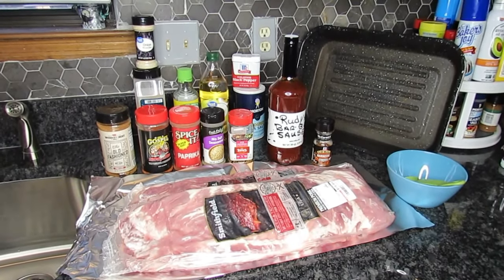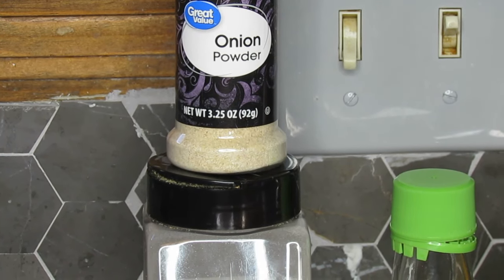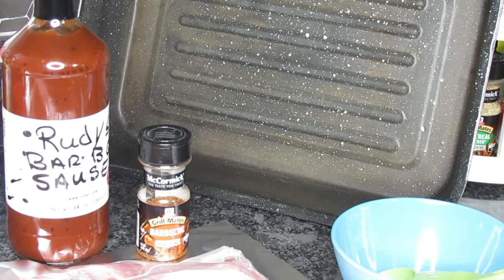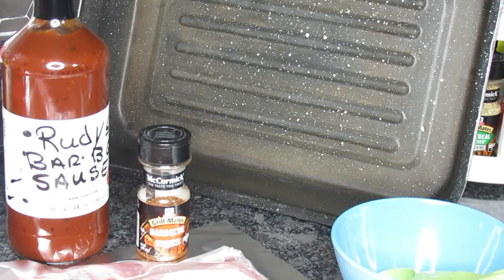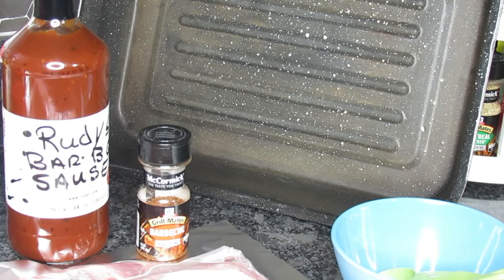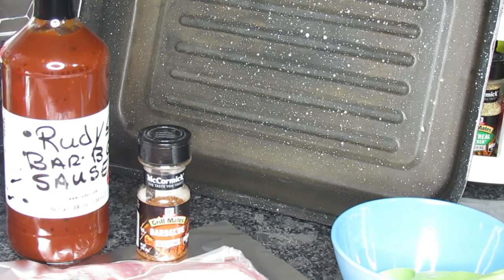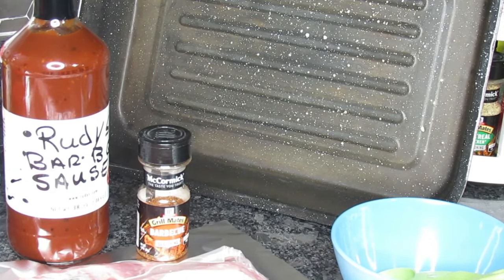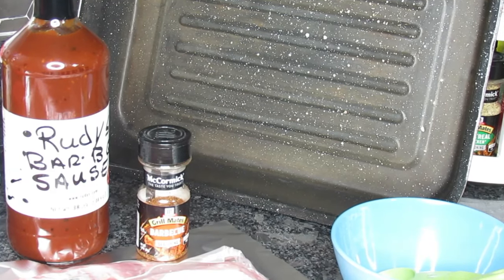Best Ever Oven Baked Barbecue Spare Ribs (Subscriber Request)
How to cook Oven Baked Bar-b-cue Spare Ribs
Mae Mar's Happy Table